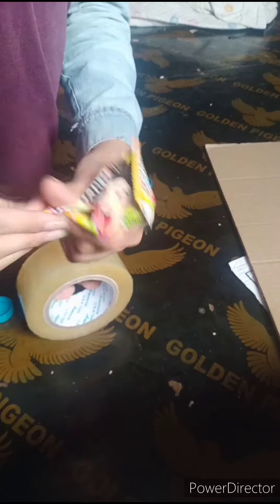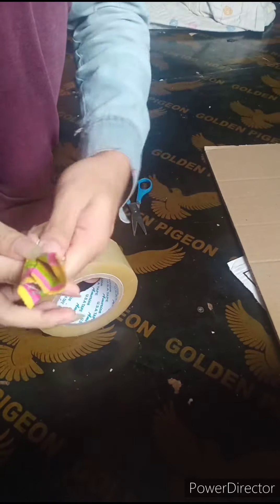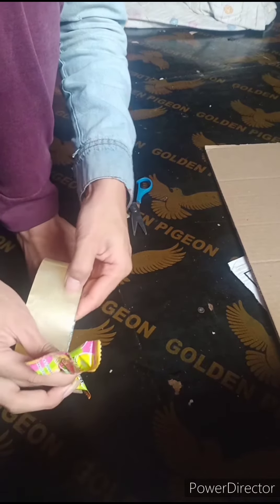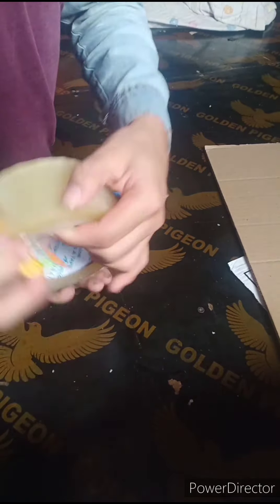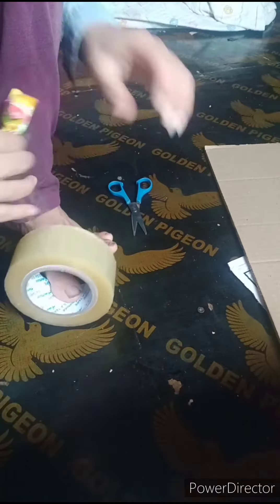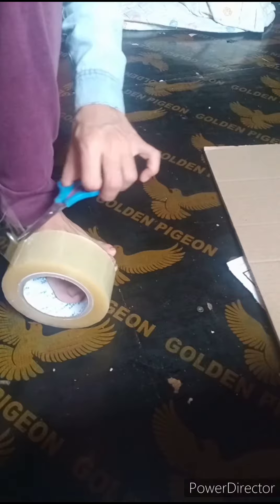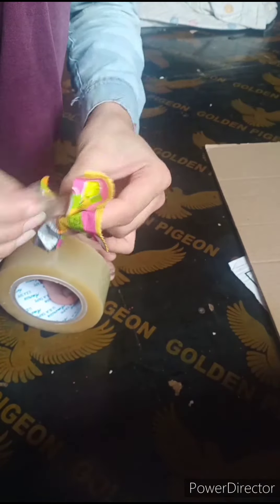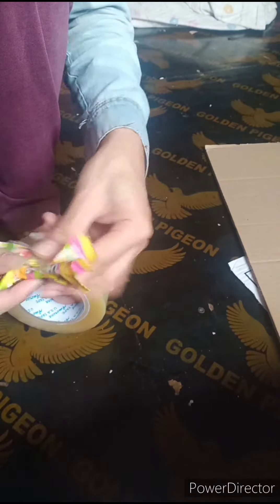Life hack DIY Craft with plastic for making bow_ beautiful art